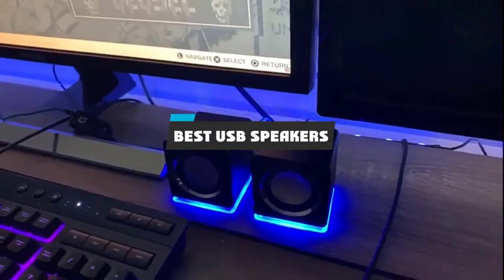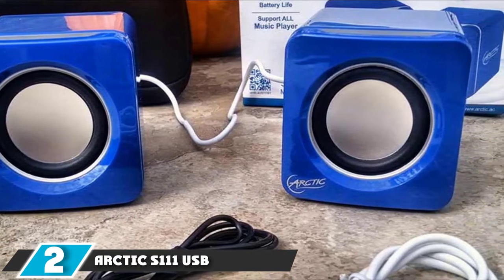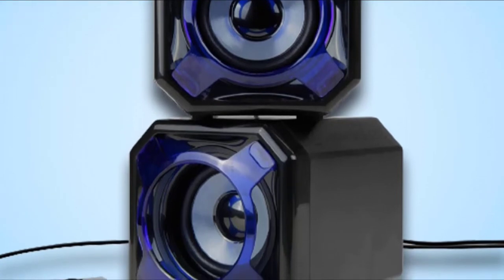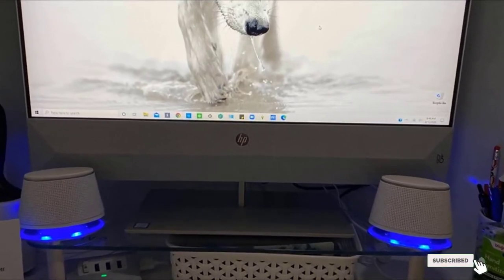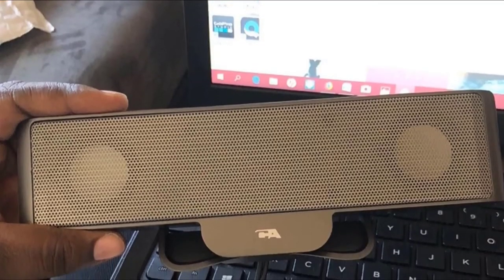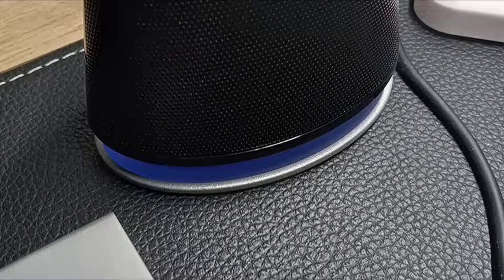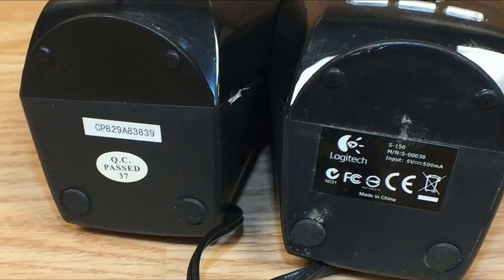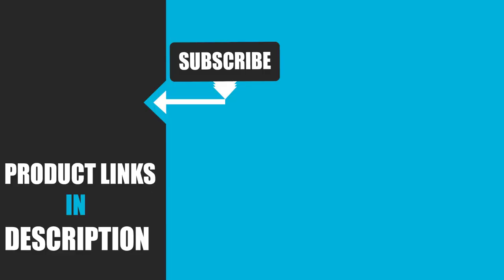Best Usb Speaker In 2024 - Top 10 Usb Speakers Review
Links to the Best Usb Speakers we listed in today's Usb Speakers Review video & Buying Guide:

Top 10 Best Usb Speakers' List:

1 . Creative Pebble 2.0 USB Speakers
2 . Arctic S111 USB Computer Speakers
3 . GOgroove GS3 Speakers
4 . Sanyun SW102 Speakers
5 . Dell AC511M USB Soundbar
6 . Cyber Acoustics Portable USB Laptop Speaker
7 . AmazonBasics USB Speakers
8 . Reccazr Multimedia USB Computer Speakers
9 . Logitech Multimedia Speakers S150
10 . TaoTronics Computer Speakers

In this video, we have gathered the Best Usb Speakers on the market in 2024. With all types of consumers in mind, we made this list through extensive research, pricing, quality, durability, brand reputation, and various other factors. So, you can grab anything from this list without hesitation.

2. Best PS5 headsets

3. Best FM Transmitters

4. Best External Hard Drive

5. Best Wireless Gaming Mouse

6. Best Gaming Chairs

7. Best Gaming Tablets

8. Best Gaming Phones

9. Best Wireless Chargers

10. Best Razer Keyboards